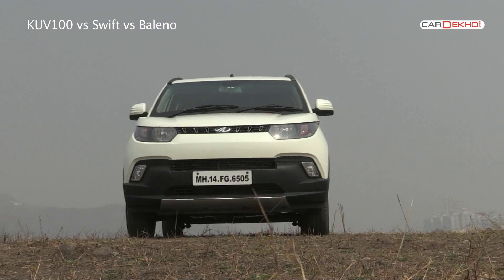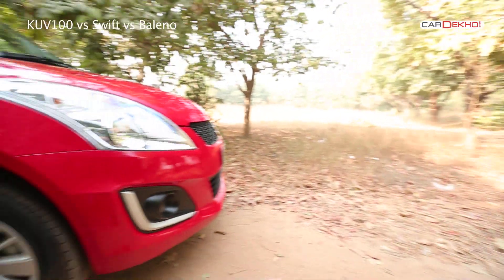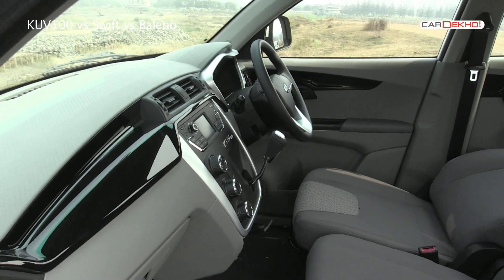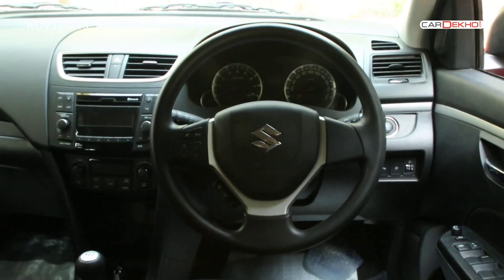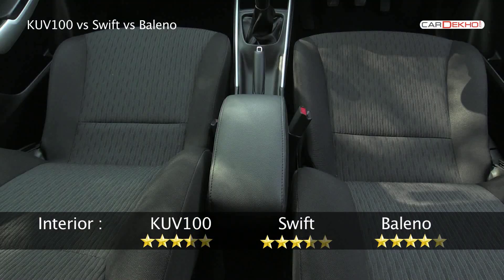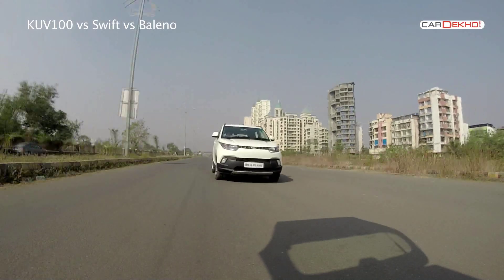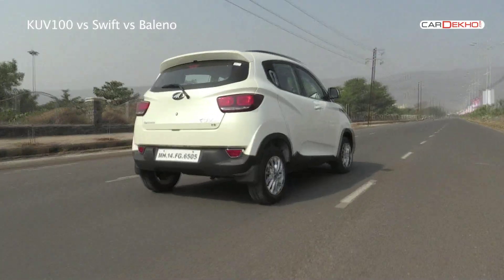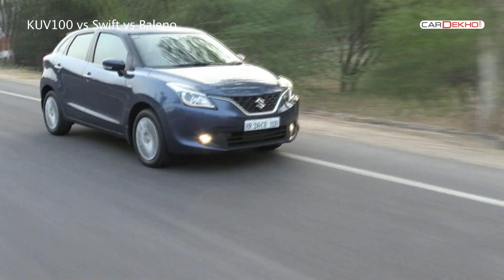Mahindra KUV 100 vs Maruti Swift vs Maruti Baleno | Comparison Review | CarDekho.com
Know more about comparison between KUV 100, Swift and Baleno

Exterior

While design is highly subjective, we think it is the Baleno that looks best. The lines and curves are well balanced and elements like projector headlamps with DRLs, 16 inch alloy wheels and the rounded LED tail-lamps look really nice. The Swift comes in second, with a design that has aged gracefully. That said, the Swift does need a refresh badly to stay in the game. The sweptback headlamps, short overhangs and the sloping roof look really cool.

The KUV100 on the other hand has an all out love-it or hate-it design. We like a few elements like the sunglass inspired headlamps with daytime running lamps and the placement of the rear door handle near the C-pillar. The overall length of the car is actually smaller than the Swift, add in the fact that the KUV stands tall; the profile does end up looking very weird. Lastly, the 14 inch alloy wheels look too small.

Interior

The KUV100’s interior brings a lot of goodies for the buyer. The integrated music system with BlueSense connectivity, steering mounted controls, chilled glovebox and not to mention the optional 6th seat are really good features to have. Space inside the KUV, be it knee room, headroom and shoulder room, is definitely better than the Swift. It also gets a large armrest at the second row, which is extremely useful. Our only issue with the KUV’s interior compared to the Swift and the Baleno will have to be quality. The buttons and knobs feel plasticky, which lets down an otherwise well-laid out cabin.

The Swift’s cabin is a familiar place. The waterfall themed centre console houses the integrated music system and the automatic climate control unit. Key to note: neither the KUV, nor the Grand i10 have automatic ac. The Swift has severely limited legroom in the rear bench. Push the front seats all the way back and there’s no legroom at all. Also, the headroom takes a severe hit thanks to the roof that slopes towards the C-pillar.

The Baleno justifies its premium price tag on the inside. The quality and finish of parts is a notch above the Swift. Of Course, there are some parts from the Swift’s parts bin like the power window switches in the Baleno - and those are the only things that look out of place. The Baleno brings a bag full of features too, including a touchscreen audio system with navigation, automatic climate control, reverse parking camera and a cool MID that displays power and torque meters. The Baleno is the most spacious of the lot as well.

Driving

As far as engines go, the Swift and the Baleno share the same units. The 1.2 litre K-Series petrol motor and the 1.3 litre  DDiS200 diesel motor perform duties under the hoods of the Maruti siblings. Needless to say, driving dynamics of the Swift and the Baleno are roughly similar. Both cars have a fantastic steering that has just the right amount of weight and feedback. However, the Swift, thanks to it’s smaller proportions feels more agile around the twisties. The Baleno does feel like a slightly larger Swift on the move. The suspension is on the stiffer side, expect some bumps and undulations to filter inside the cabin. We like the free-revving K Series petrol and the torquey DDiS engine. These engines are reliable and fuel-efficient, they’ve been doing duty for years now!

The KUV debuts a new family of engines for Mahindra. Called the mFalcon - the family comprises of 1.2 litre, 3 cylinder petrol and diesel motors. Both the engines do great while ambling about in the city, but quickly fall out of breath out on the highways. The petrol motor is an all aluminum unit, that becomes very shouty at higher revs. The diesel on the other hand, has good low end grunt and well controlled turbo lag. If we had to pick between the diesel and the petrol KUV, we’d pick the diesel. Going around corners isn’t the KUV’s forte. The skinny tyres and the tall height are a perfect recipe for body roll and understeer. The KUV can get properly scary if you shove it into a corner really fast. Definitely not recommended on that front. The suspension is nice and soft and it does not let potholes deter the ride.

If your commute involves just the city, the KUV will not disappoint. If you plan on taking the highways often, look towards the diesel powered Maruti.

Verdict
We know it is unfair to compare the KUV to the Baleno directly.If you are choosing between the KUV and the Swift, pick the Swift. We’d compromise slightly on space for a car that is better built and has better after sales. If you are choosing between the Swift and the Baleno - we heavily recommend plonking in that extra bit of money for the Baleno. The Baleno is what the Swift should have been all-along!